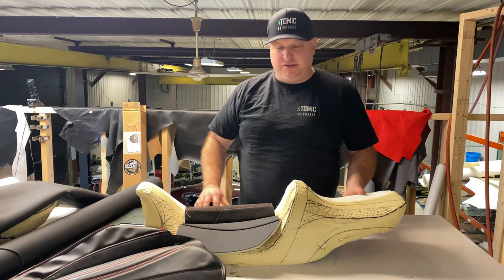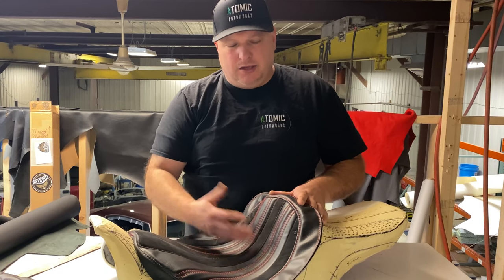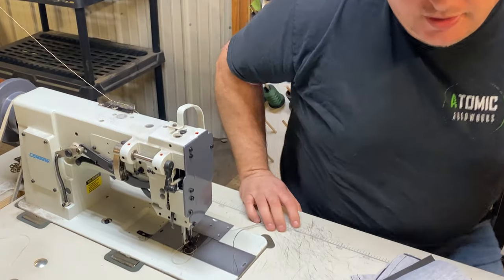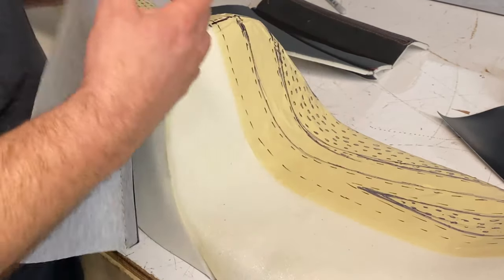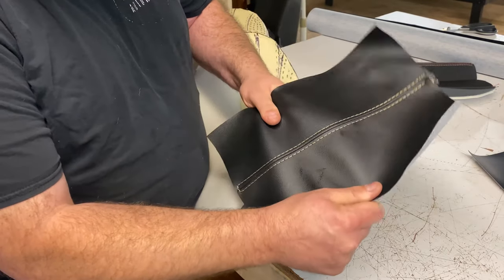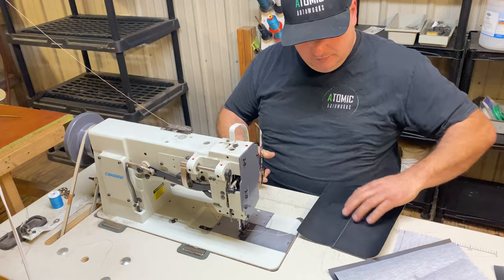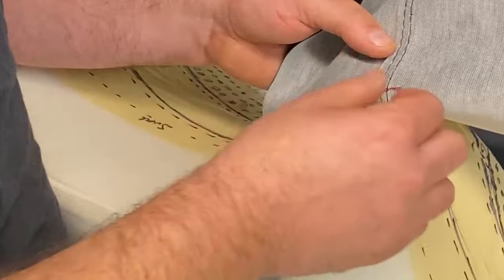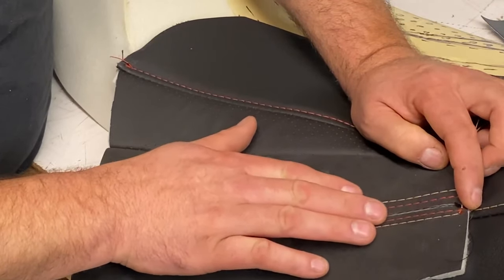Butt Seam Explanation & Different Types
Did you know that sometimes less is more? In this video we discuss the simplicity of a butt seam and just how important they are. Lear different types of seams and how we apply them in an upholstery shop daily routine. We explore basic motorcycle seat butt seams as well as Mercedes Benz butt seams Acura But seams and more.